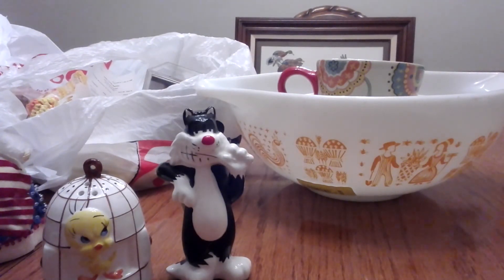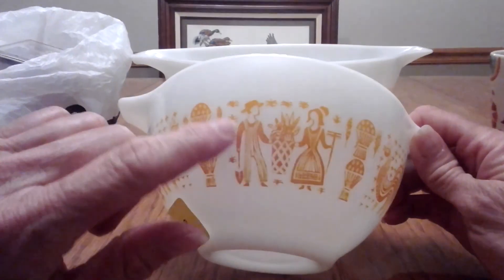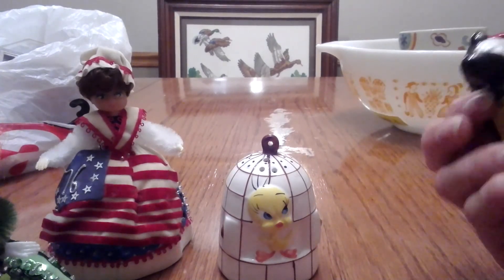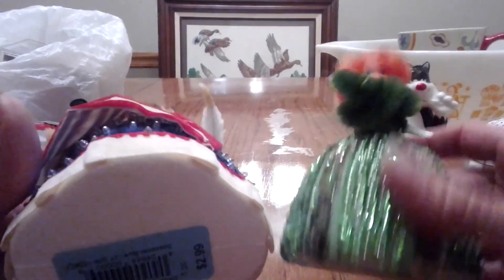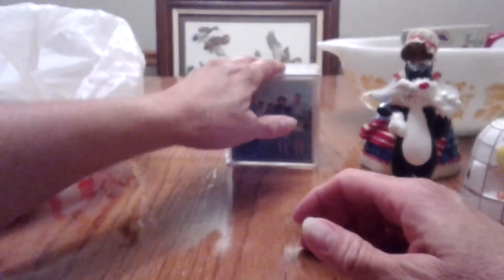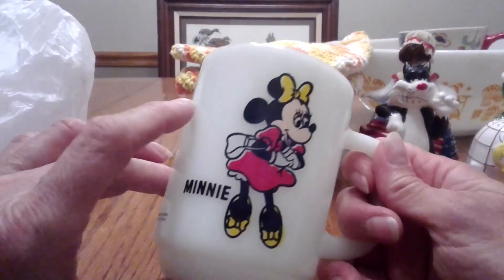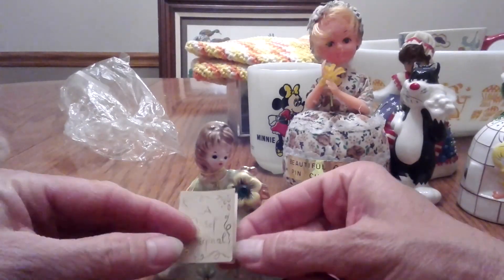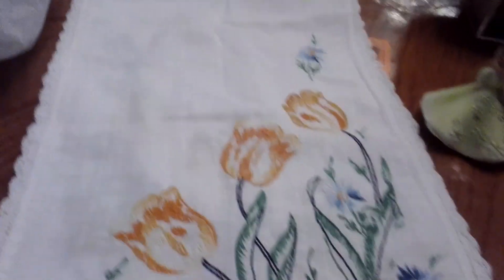Arc Thrift & Goodwill haul June 18 Part 1, more pyrex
Video again ended abruptly , so watch for part 2 😥😥